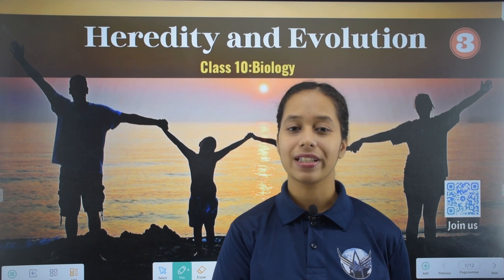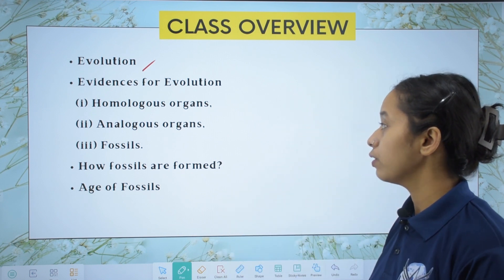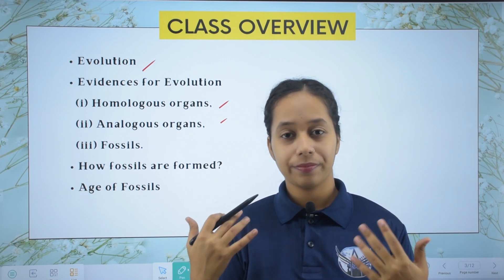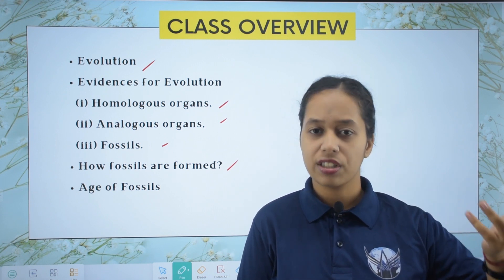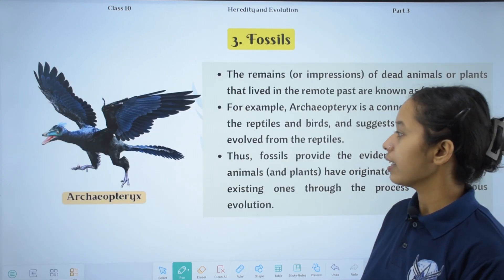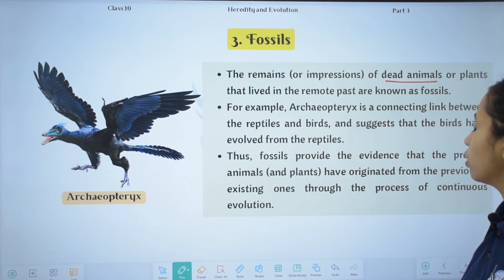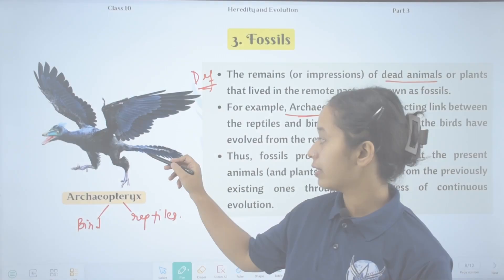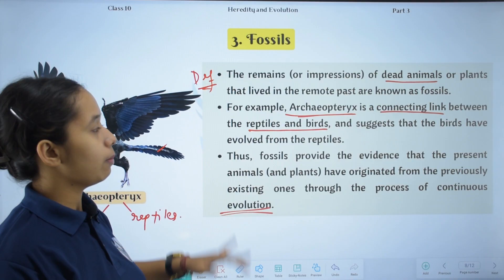SEBA | Class 10 | Heredity & Evolution | Chapter 9 | Biology | Part 3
Join our Telegram Channel (for Course Materials)

In the video:
00:51 Class Overview
09:06 Evolution
14:20 Evidences of Evolution
16:12 Homologous Organs
16:19 Fossils

Team Abhith Siksha,
Uzan Bazar, Guwahati, Assam